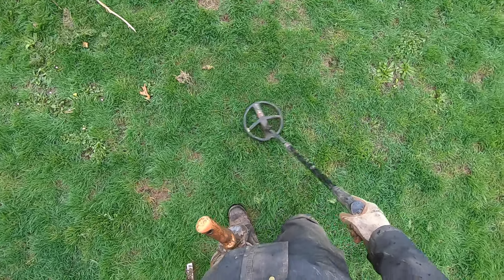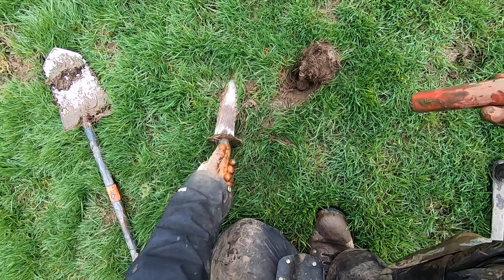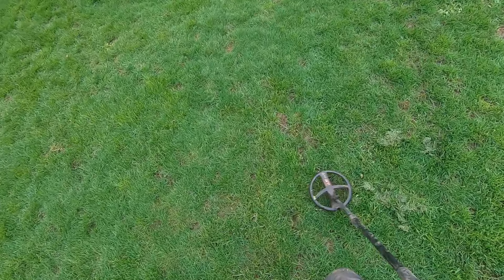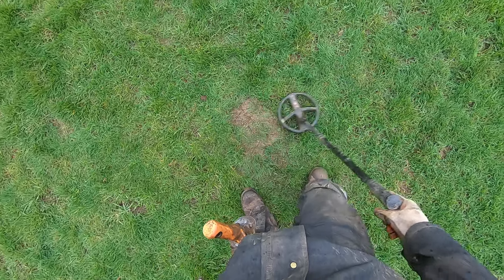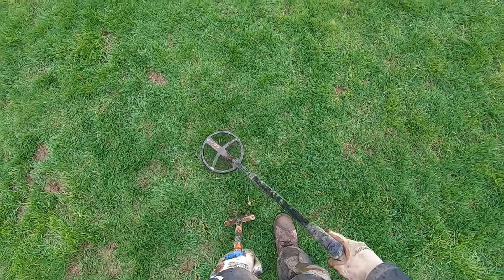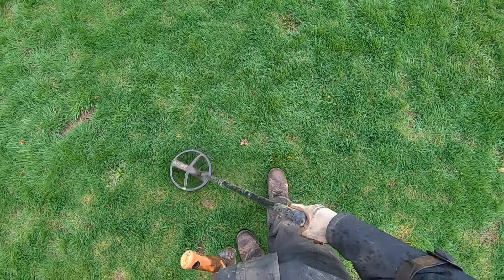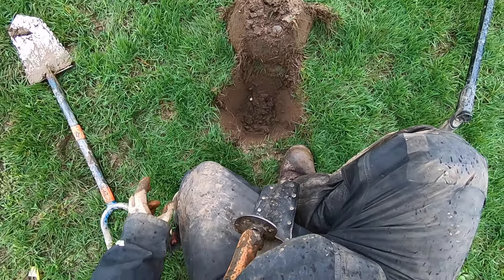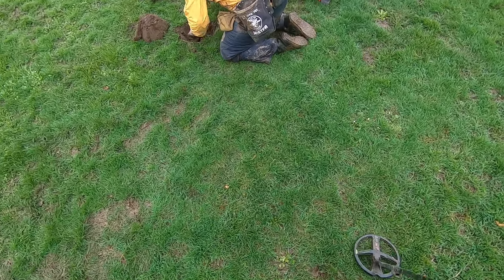LIVE DIG COMPARISON!! Nokta Legend LG30 vs XP Deus 2 unmasking targets.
Extreme EMI in this park during this session.